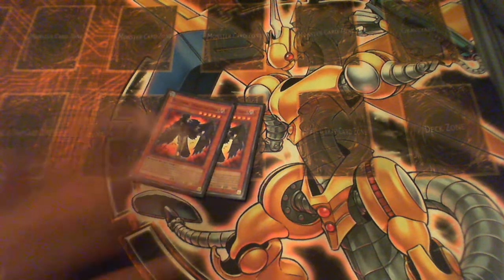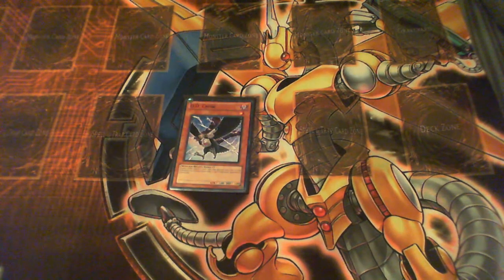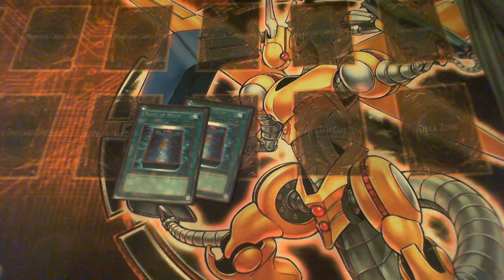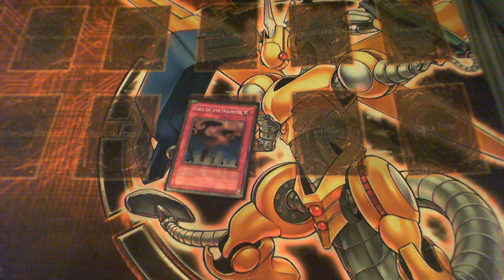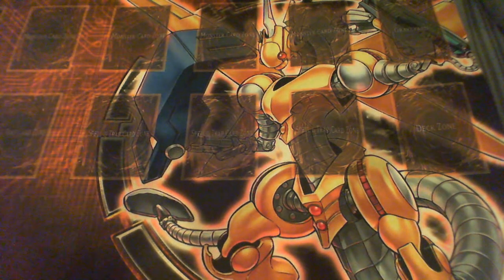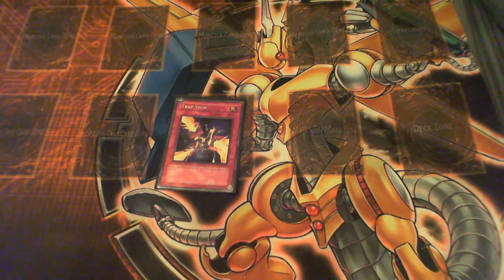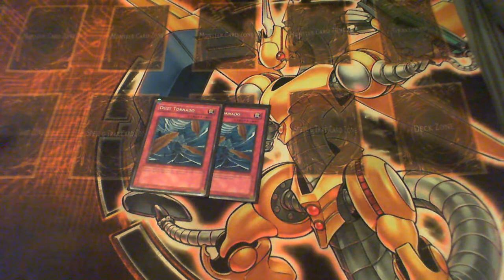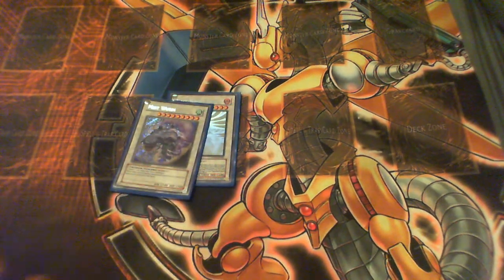Doomnyc Deck Doctor #5 - Cyber Monday's budget blackwing's